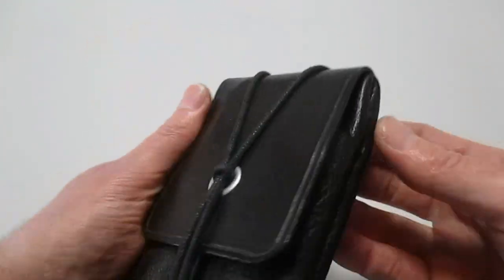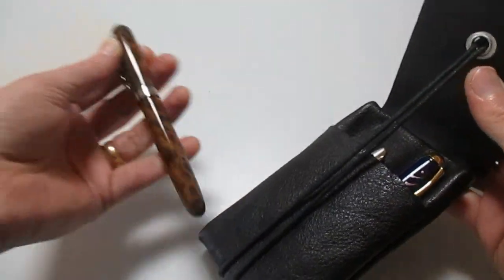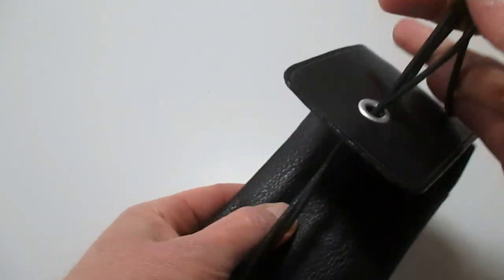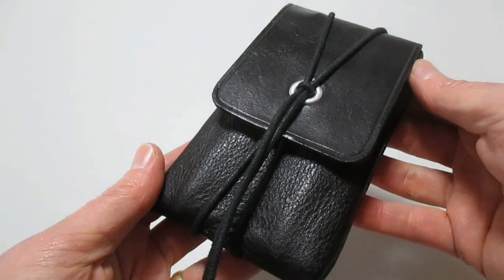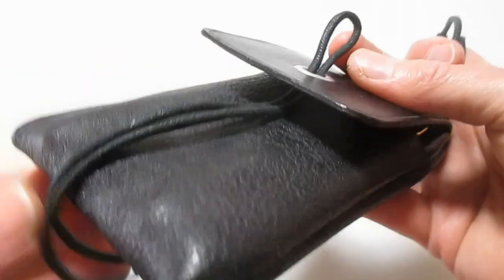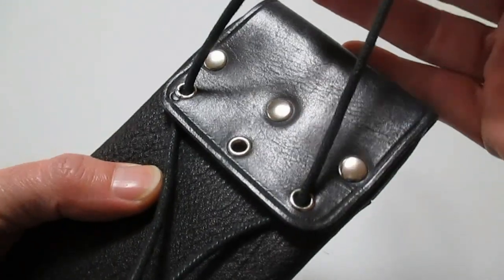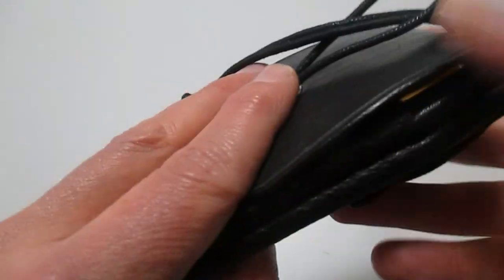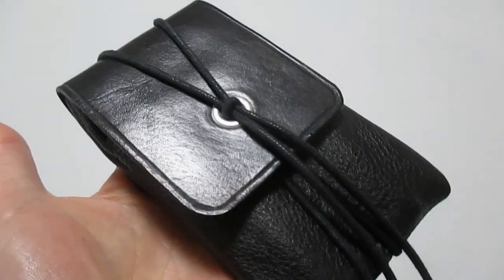Ratcheting Drawstring Idea for Leather craft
Alternative closure mechanism idea.